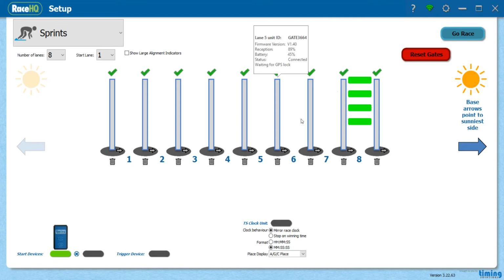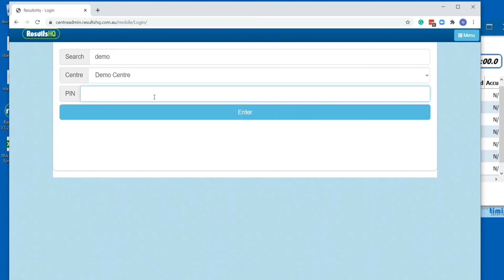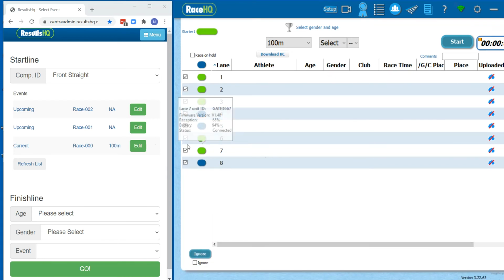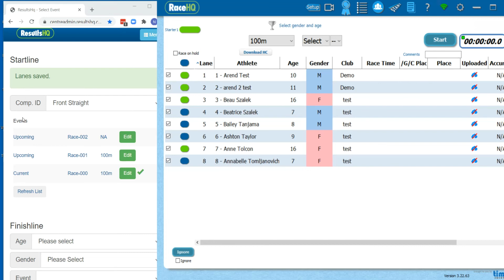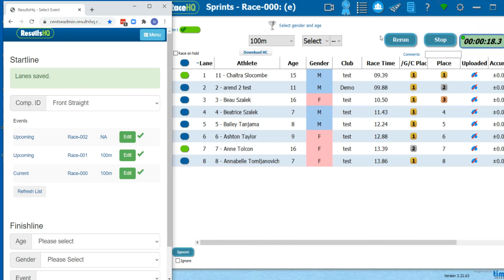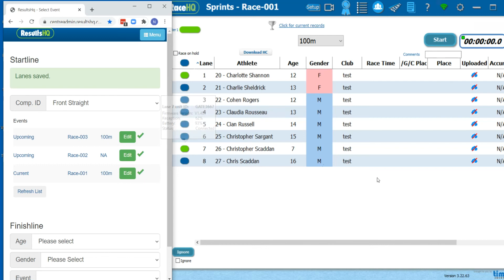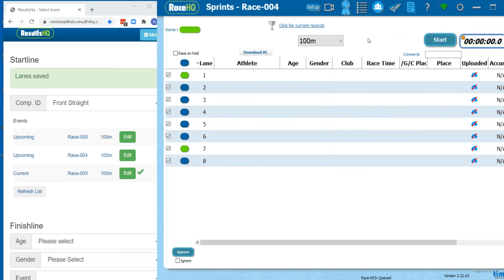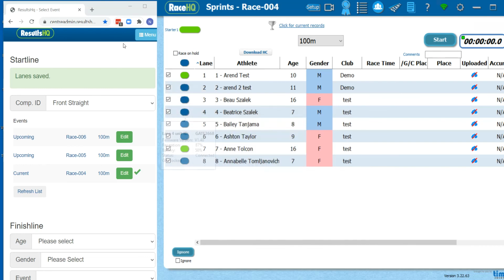Start line process Web App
A demonstration of the web ap start line process in action.